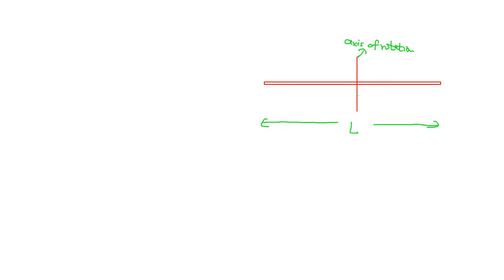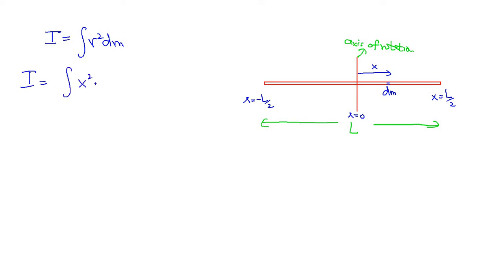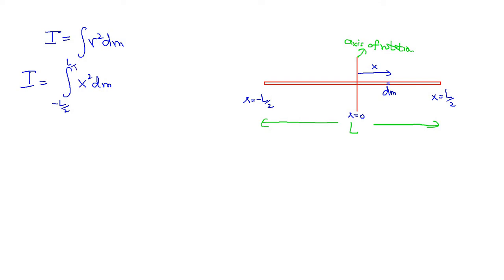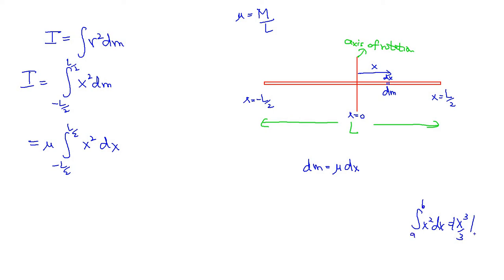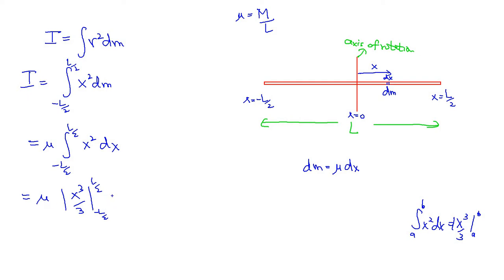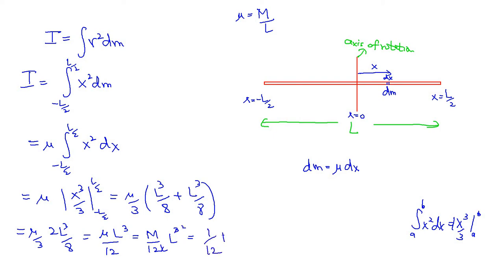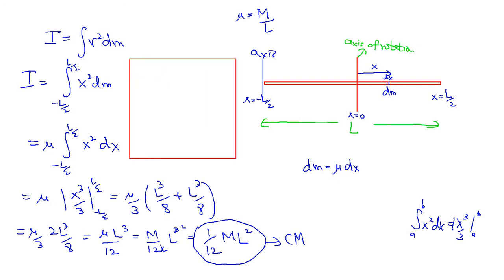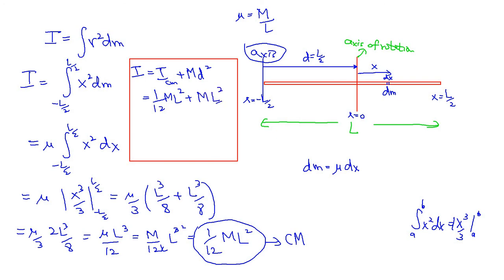Example moment of inertia thin rod